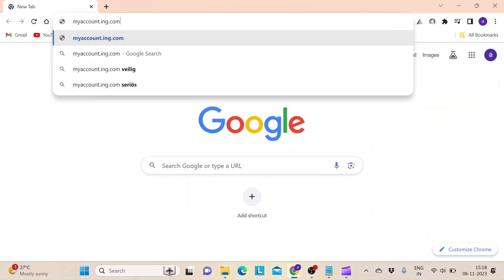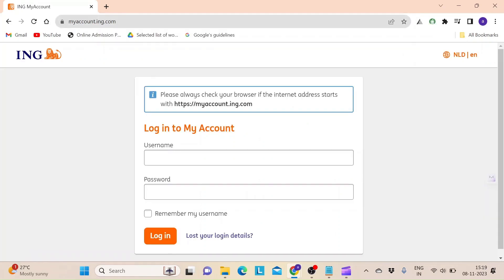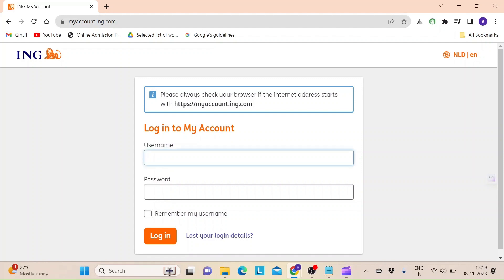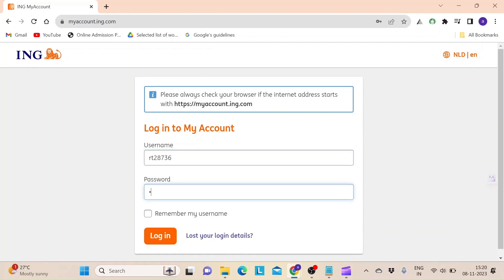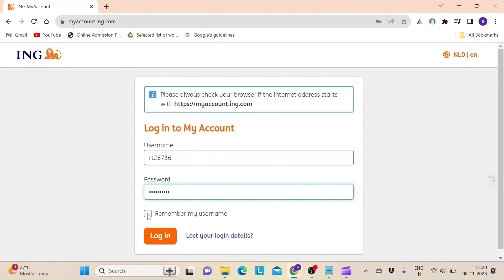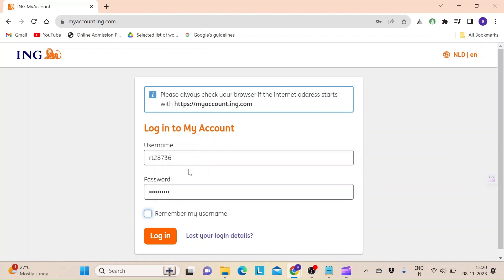✅ How To Sign into ING Direct Account (Full Guide) 2024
Embark on a seamless online banking journey with our comprehensive guide on signing into your ING Direct account in 2024. This step-by-step walkthrough ensures a smooth login process, providing you with easy access to your ING Direct services. Whether you're an existing customer or considering banking with ING Direct, this tutorial is a must-watch!

Key Learning Points:
- Full guide on signing into your ING Direct account
- Updated steps for the year 2024
- Tips for a secure and efficient login experience